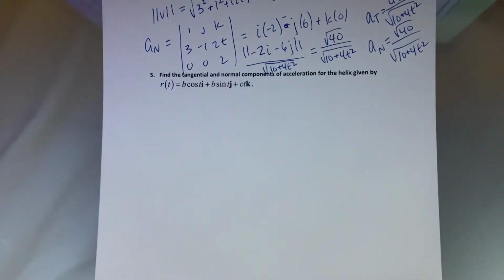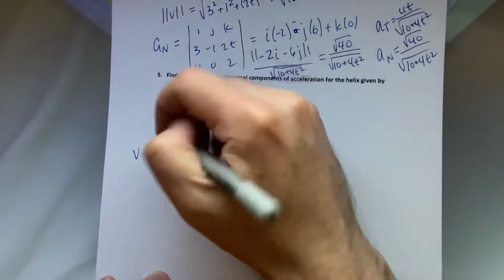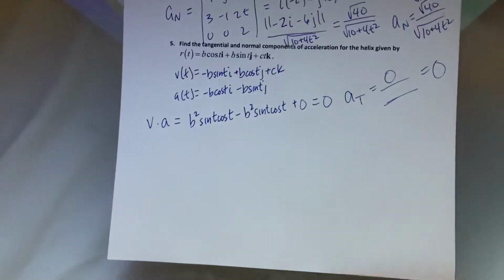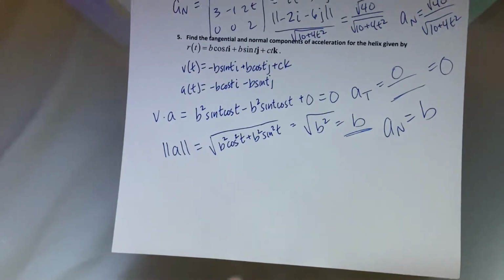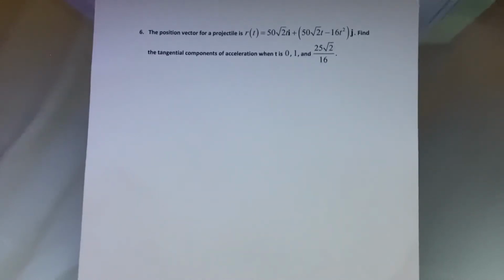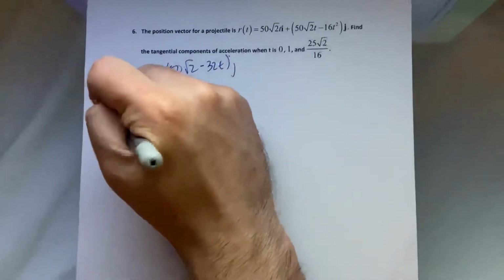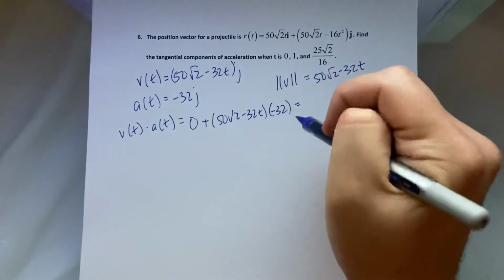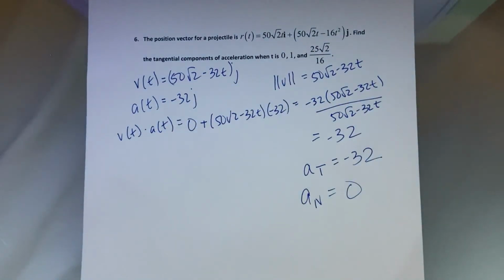MATH 2415 12.4 Part 4